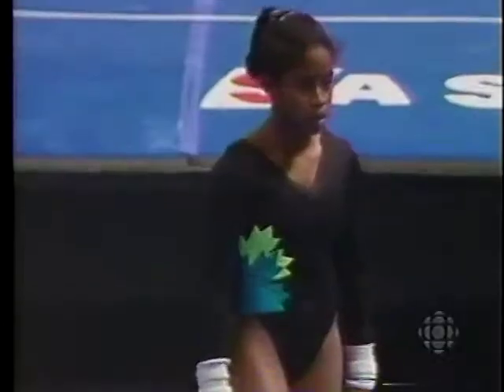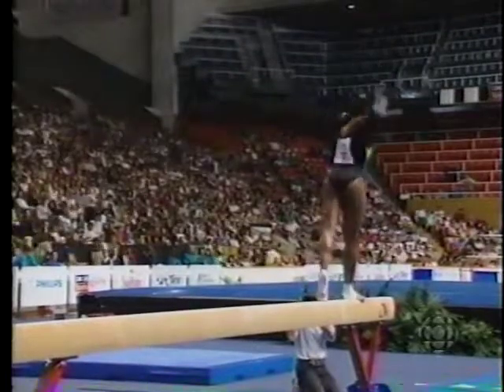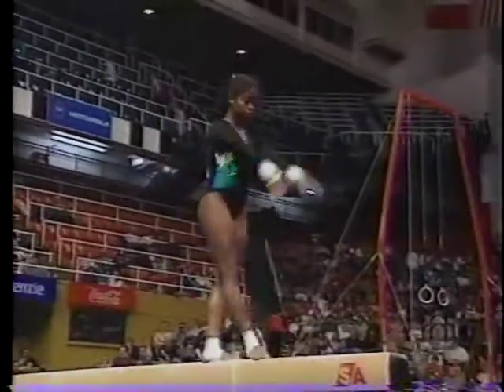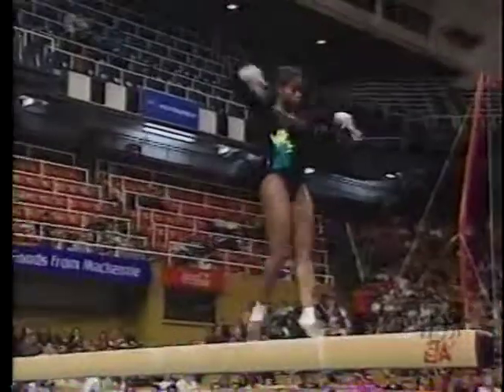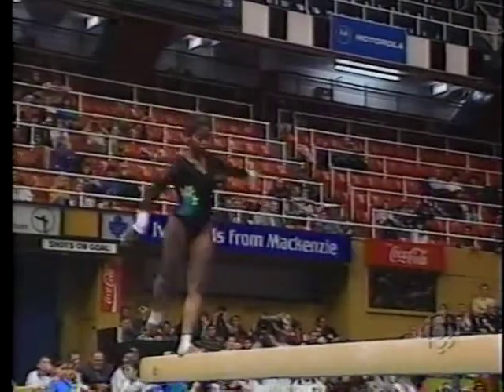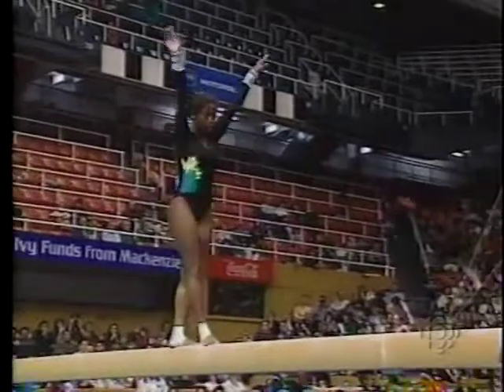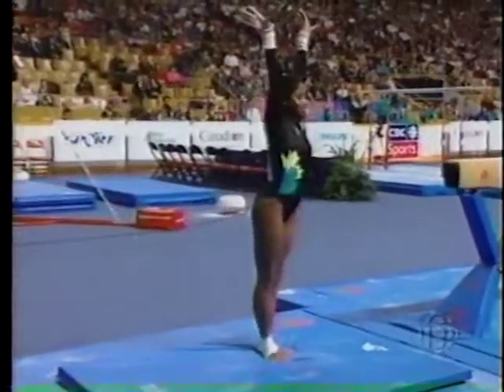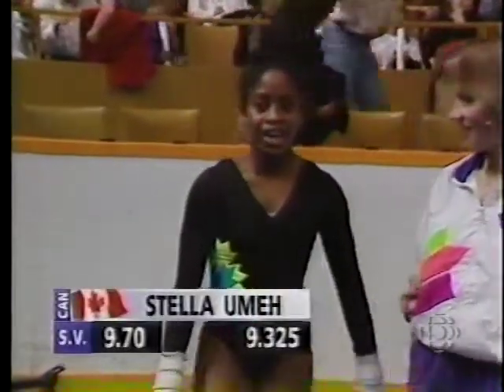Stella Umeh - 1993 Soapberry Shop Balance Beam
Gymnastics - Stella Umeh - 1993 Soapberry Shop Balance Beam